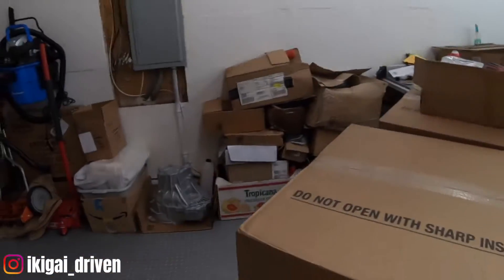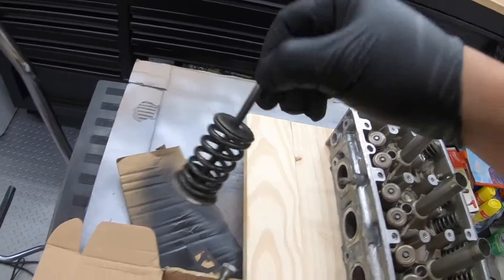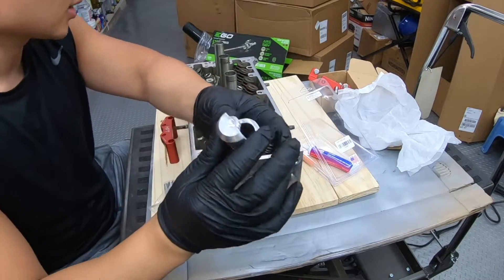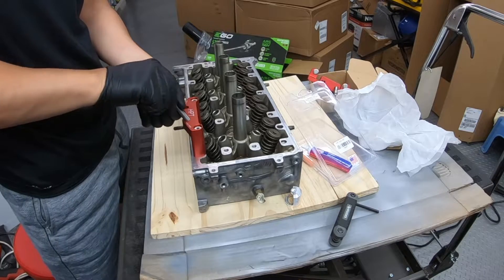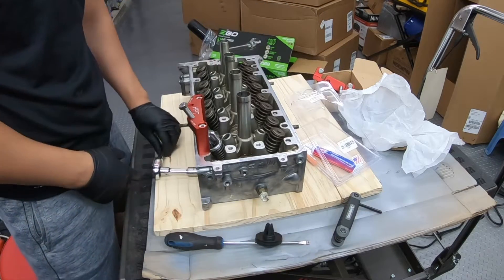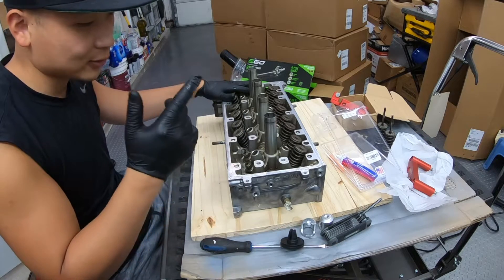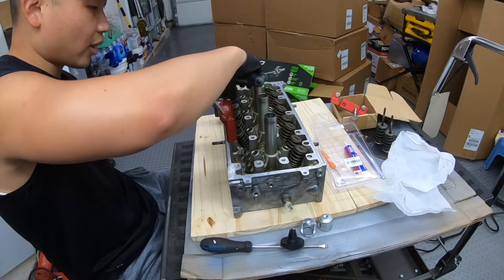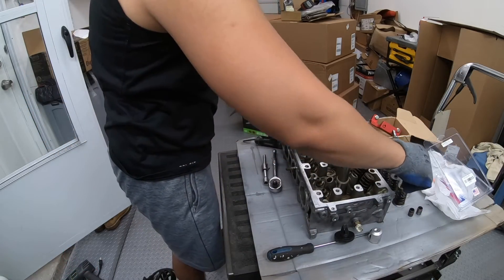K20 K24 HEAD | BUILT FOR BOOST - LETS GO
Welcome back to the Ikigai Driven Channel.
This week I show you the tool I used to remove the stock valve train and soon we will be bringing the head to the machine shop to a full port, valve guides, new valves, retainers, seats, and dual valve springs. We are trying to get this head ready for 700WHP, hope to see you all at the end of the build.